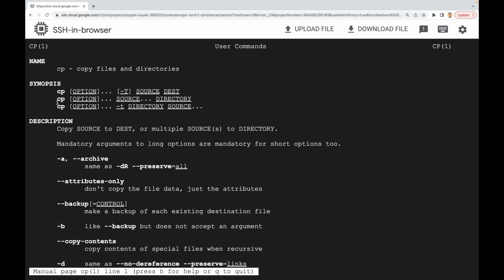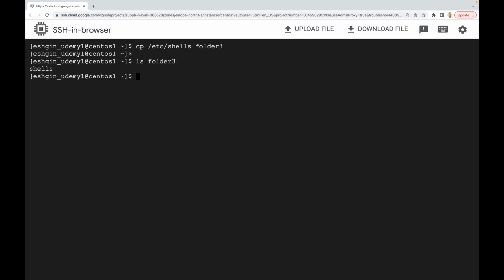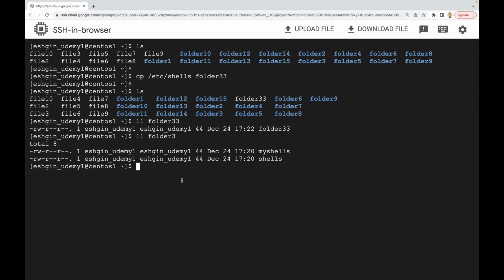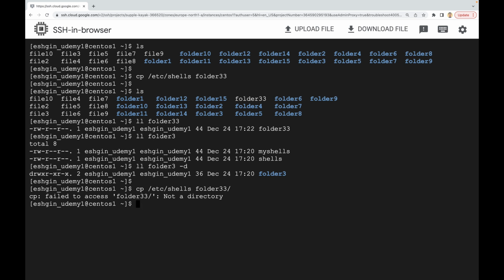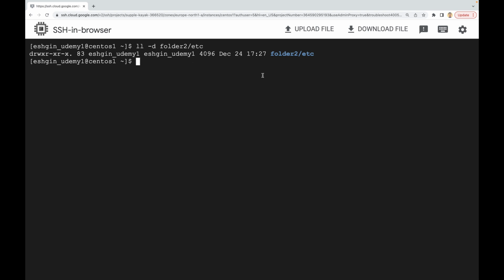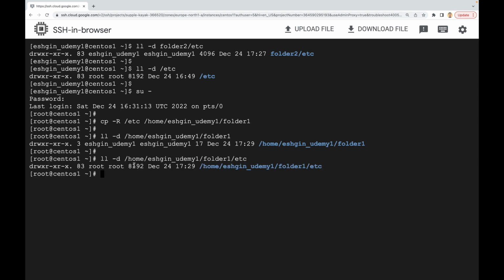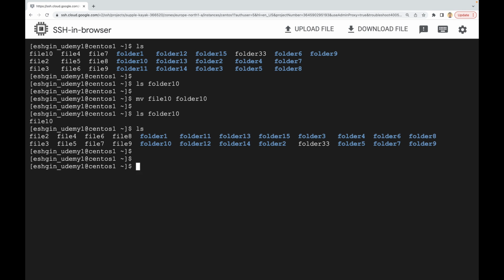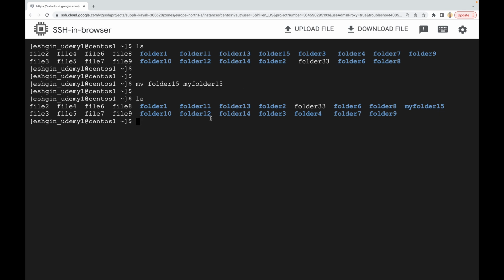Files and Folder Management in Linux || Copy and Move